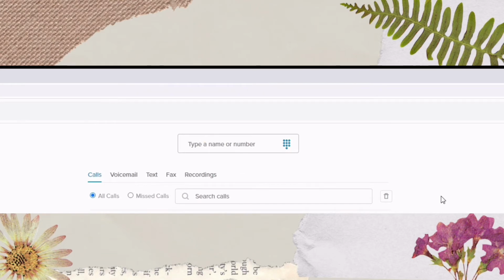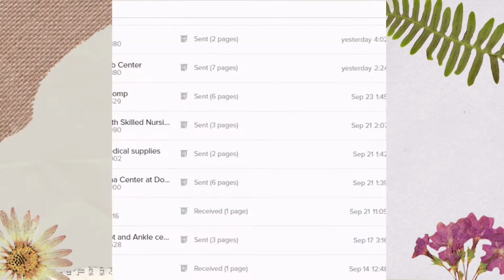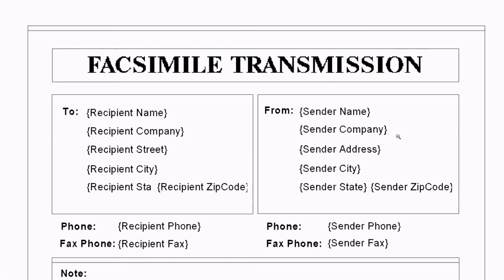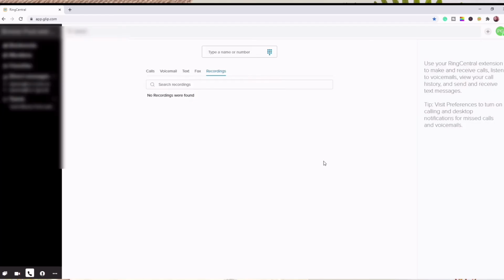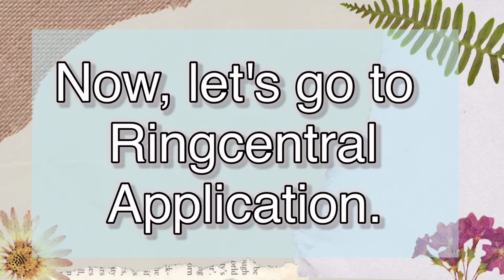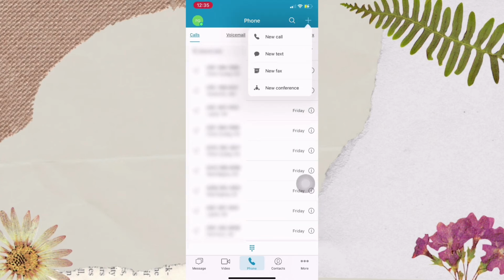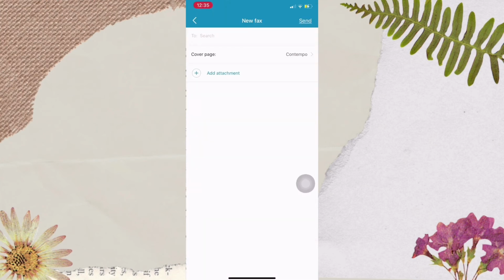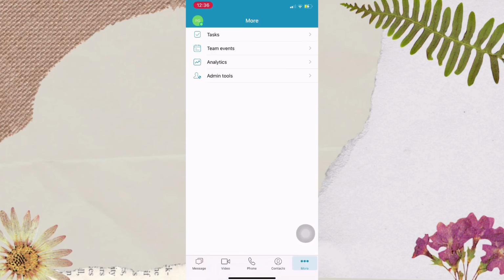HOW TO USE RingCentral using DESKTOP and the application on your PHONE 2021 | Eulie Tan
HOW TO USE RingCentral using DESKTOP and the application on your PHONE 2021 | Eulie Tan. This is one of the most requested videos that I keep on getting from the Hellorache applicants and trainees and finally, here it is Guys. How to use Ringcentral. This video has two parts. How to use the RingCentral using your desktop and the application using your phone.

To optimize your Youtube SEO use
TUBEBUDDY:

Earn $25 once you make your account on
PAYONEER:

For your Social Media Content editing tool, use my CANVA link and get the chance to use the premium designs for FREE within 30 days.